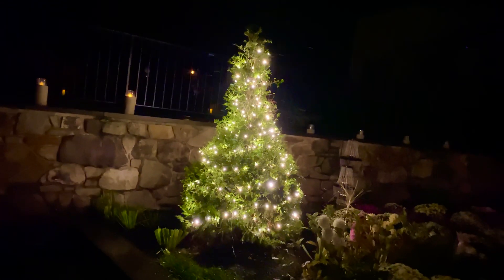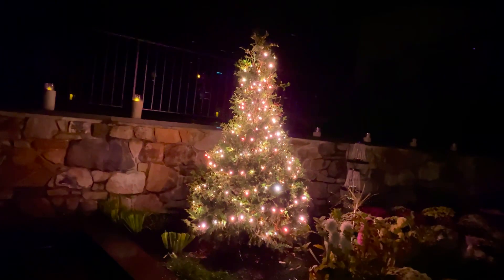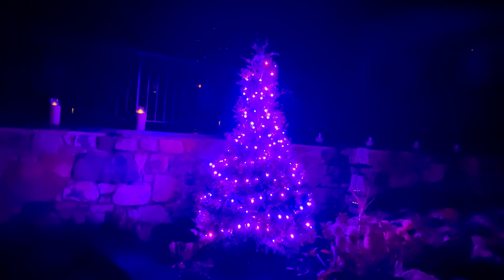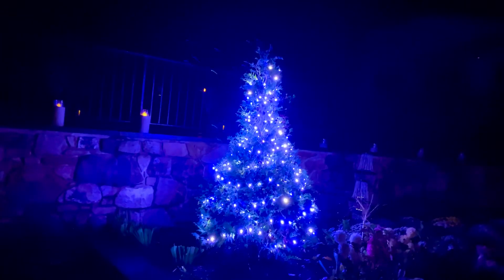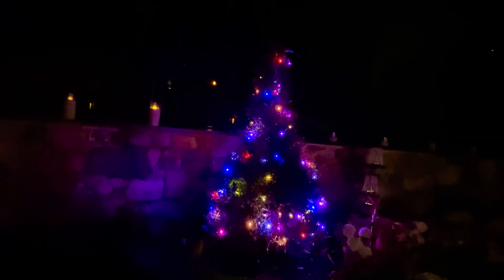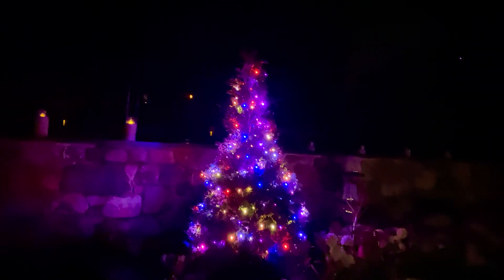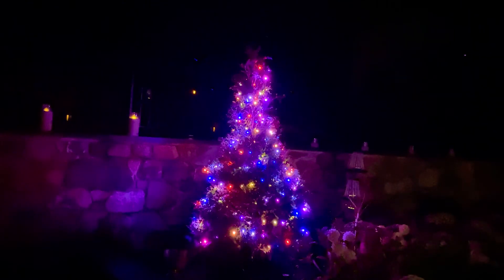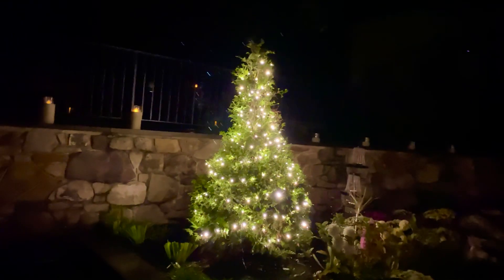Dancing Color Change Light with Remote